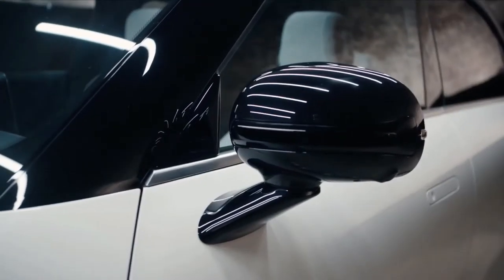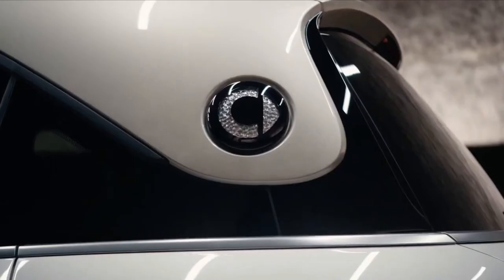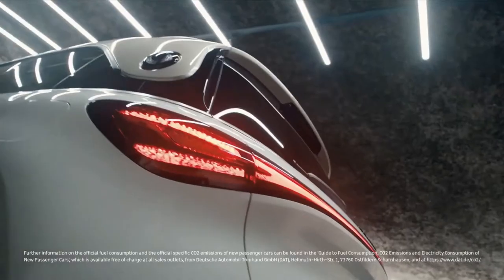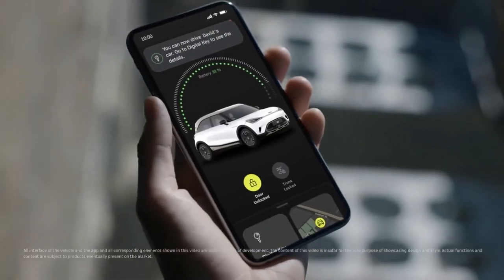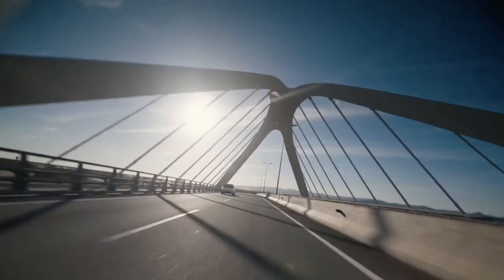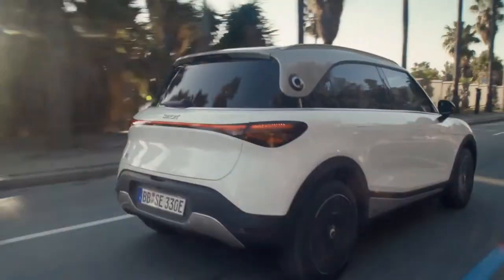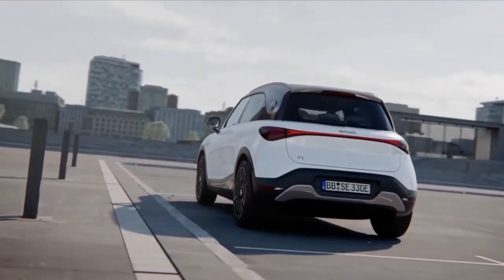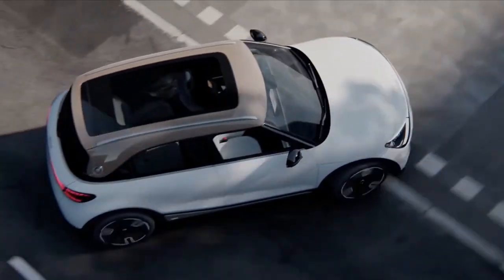2023 Revealed Beautiful Electric Crossover